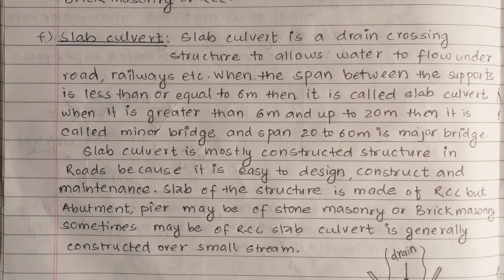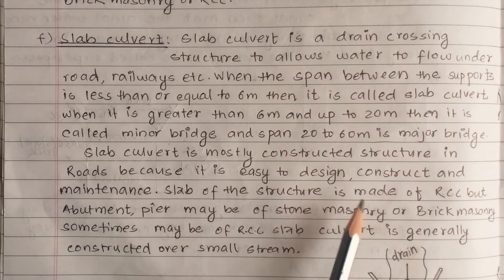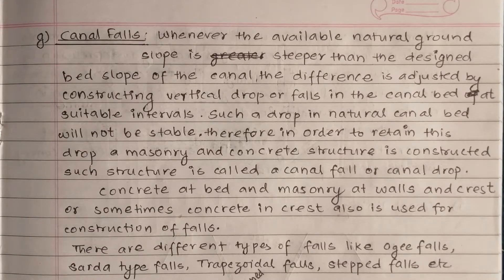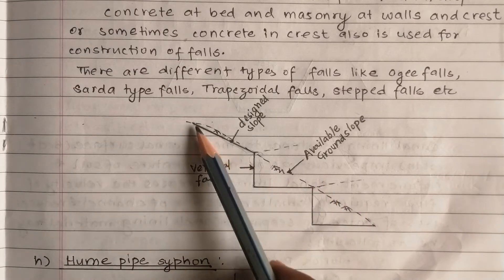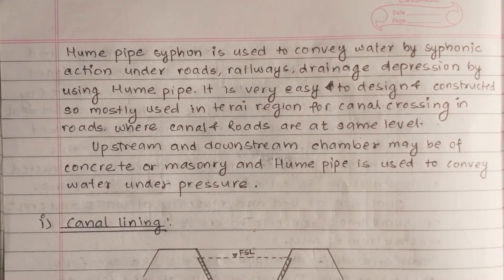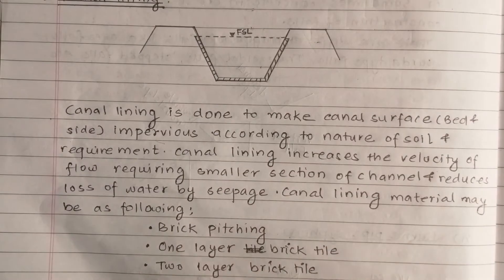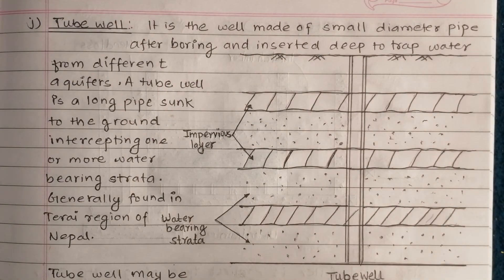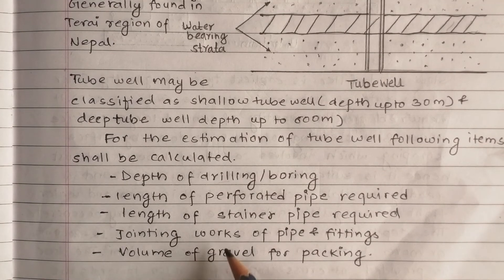Short Note on: Slab Culvert, Canal Falls, Hume Pipe Syphon, Canal lining, Tube well | Prashant YT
1subscriber = More inspiration to make Videos